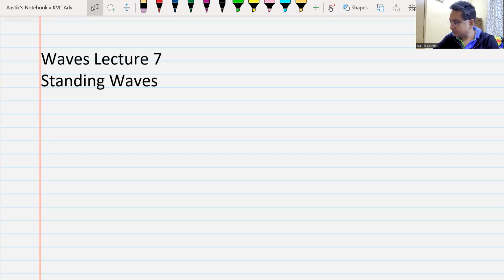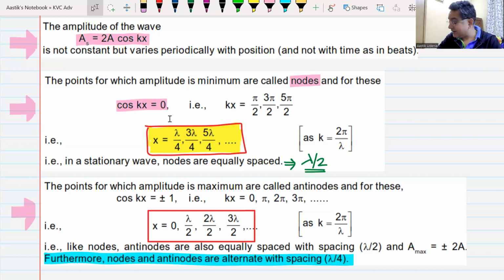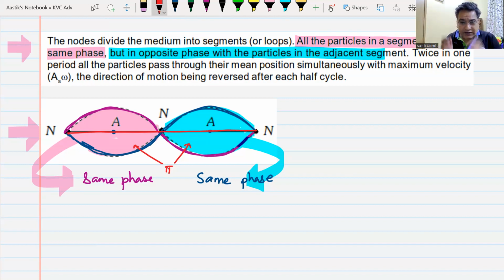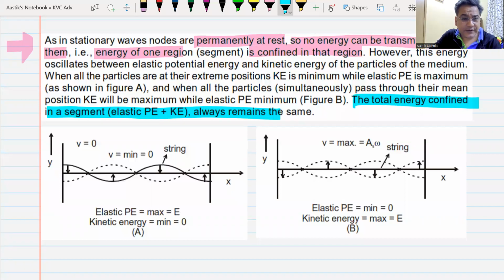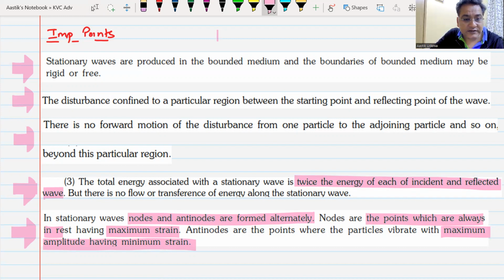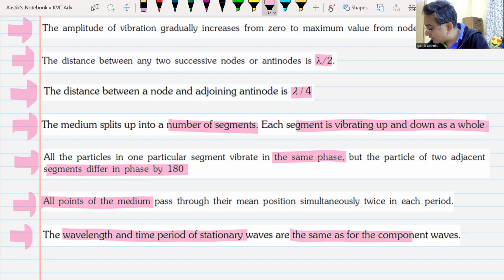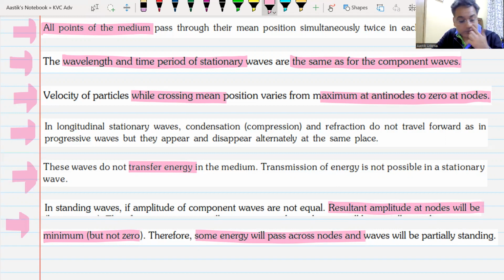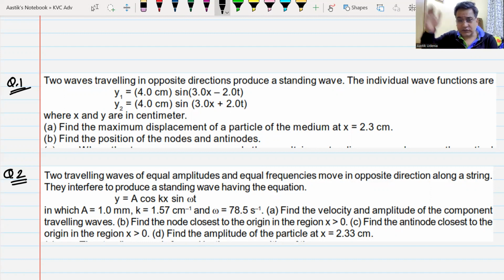Wave Motion JEE | L8 | Standing Waves in Strings | Vibration of Strings | NEET 2023 | JEE Main 2023